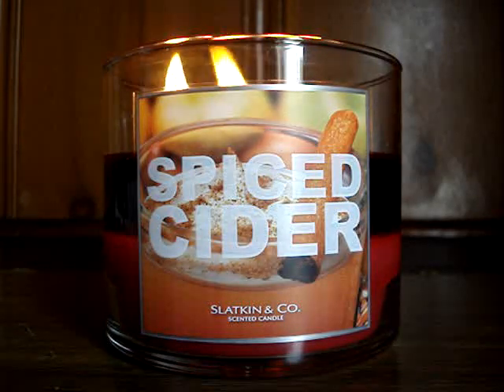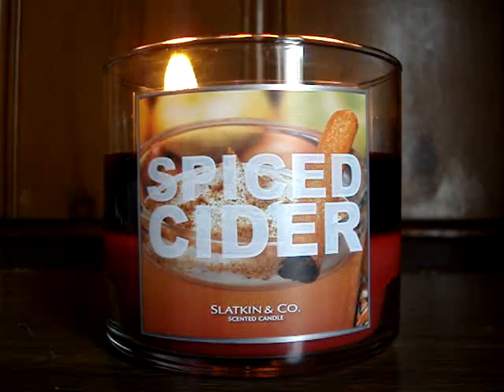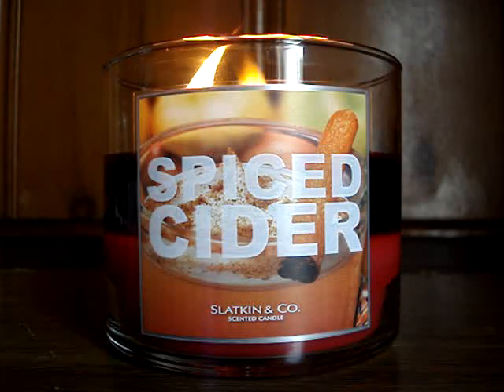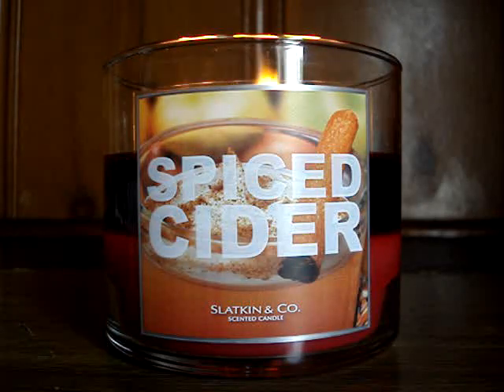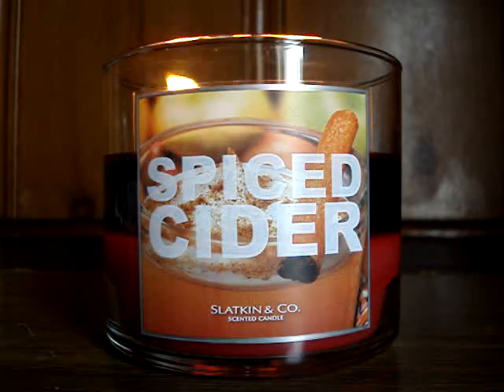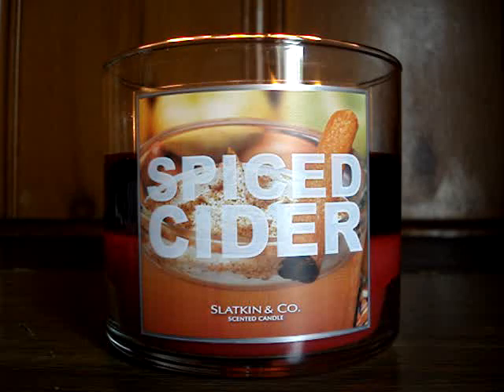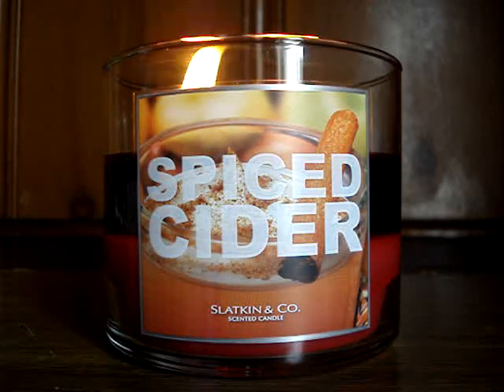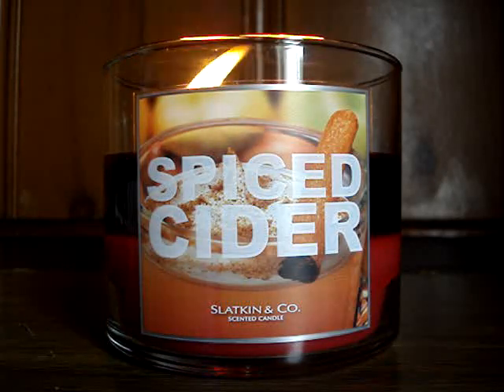Bath and Body Works Slatkin Candle Review- Candle of the Week: Spiced Cider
PERFECTION! Can you believe that I was about to give up on this scent? It's simply the best! The cold throw underwhelmed me, but I was in for a surprise! It really does pay to burn the candle and then give a judgement! Anyway, the burn is flawless and the throw is S T R O N G! AMAZING! This scent lingers on long after it's blown out! This is your standard, AUTHENTIC apple cider scent! DEFINITELY A REPUCH!